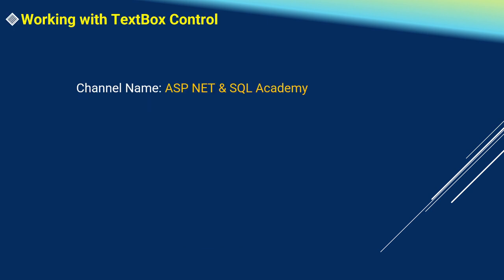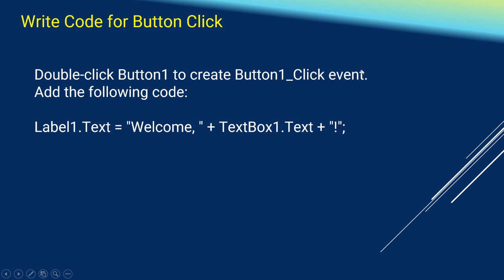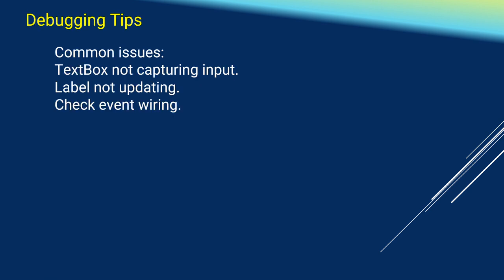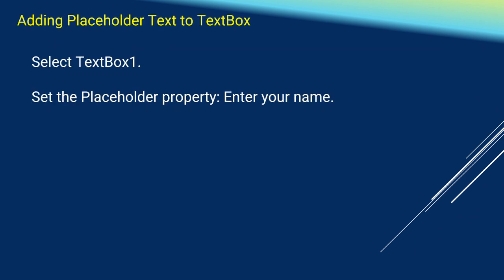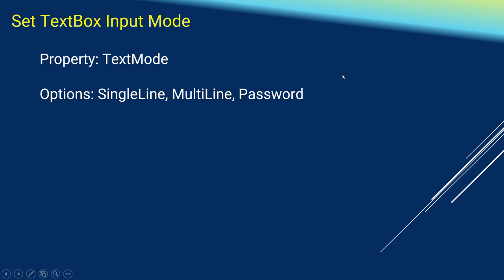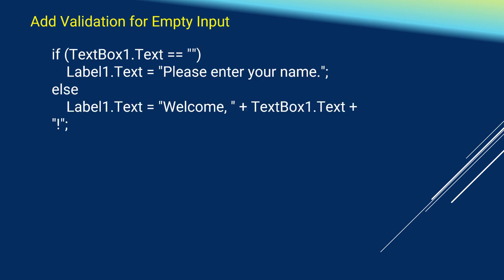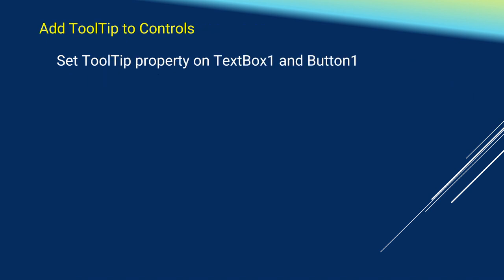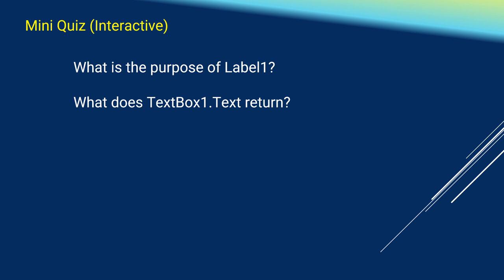ASP.NET WebForms Step-by-Step For Beginners Part6:IWorking with TextBox Control!